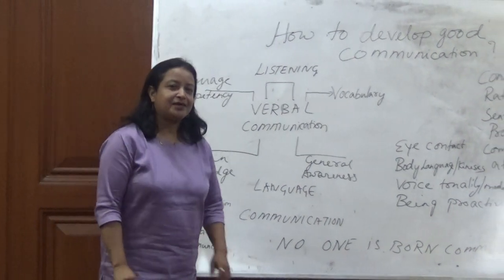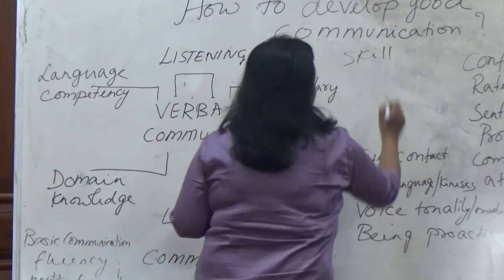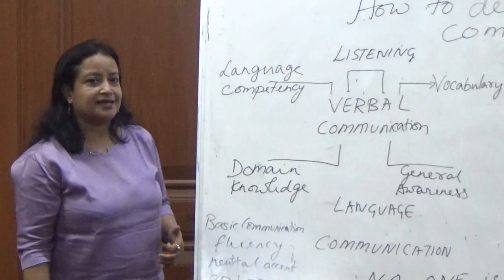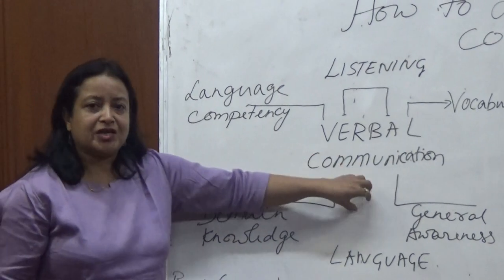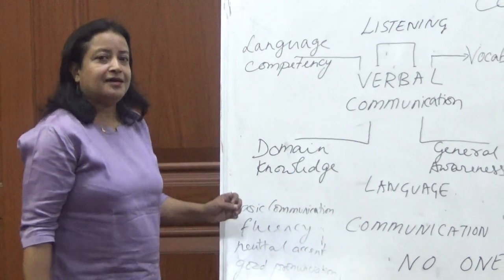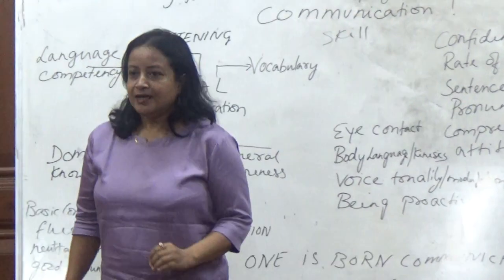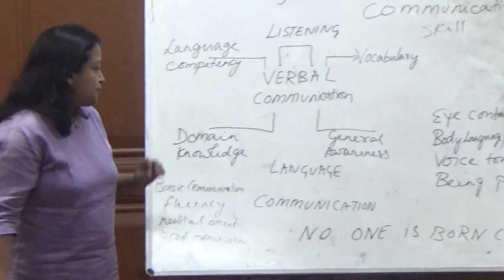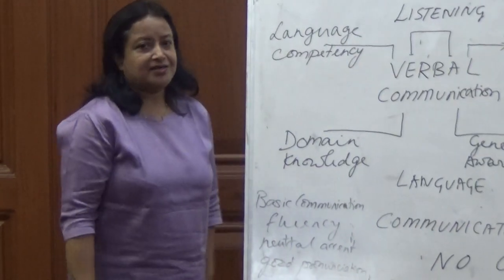Dr. Kakoli Dey (Department of Humanities)